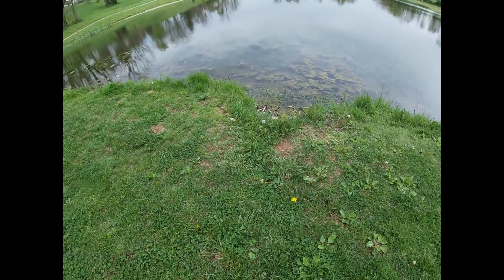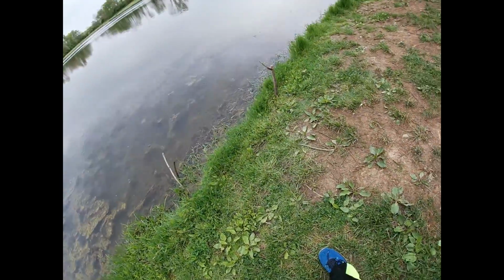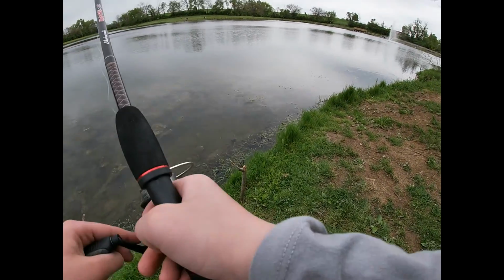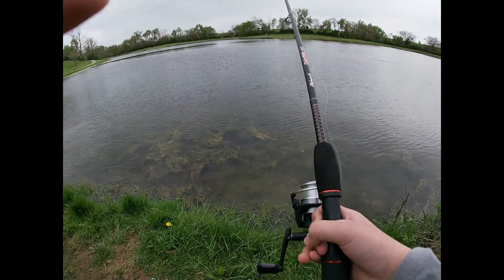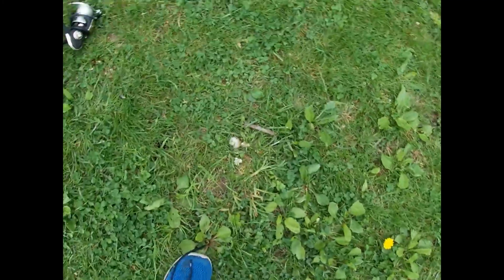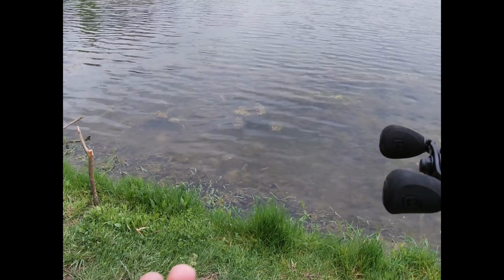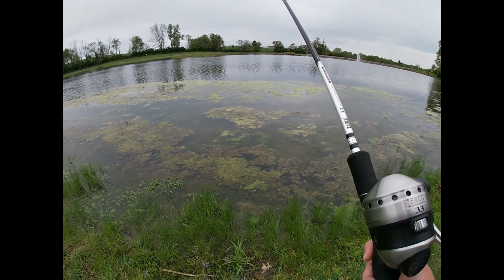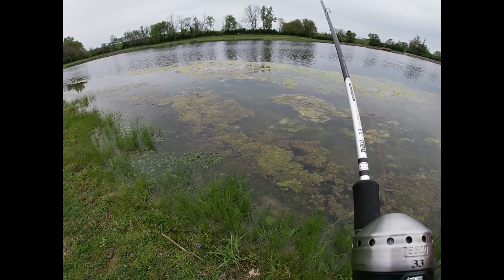Reservoir Fishing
Doing some fishing in a local reservoir. A cold front moved into the area today. Fishing a frog and a live worm.